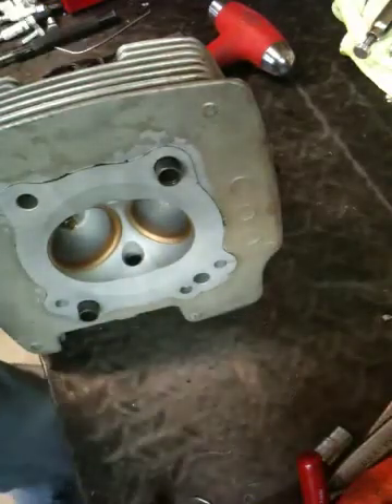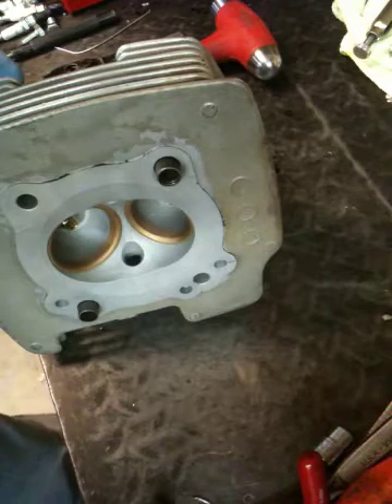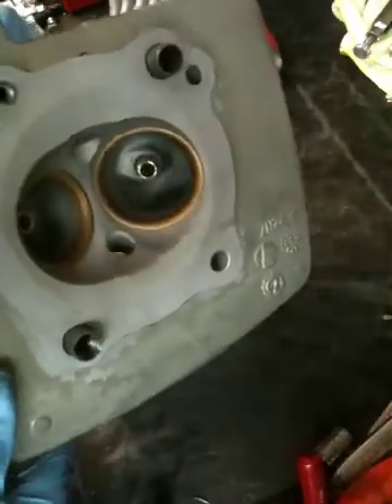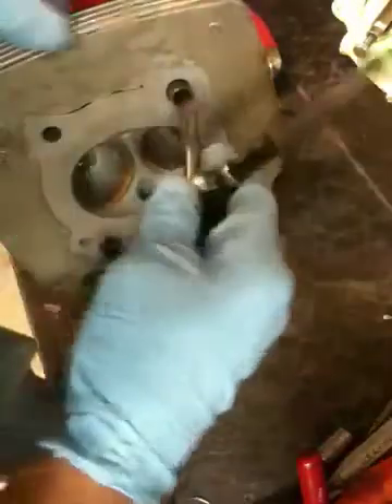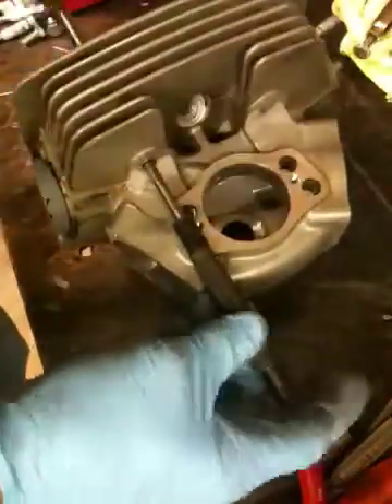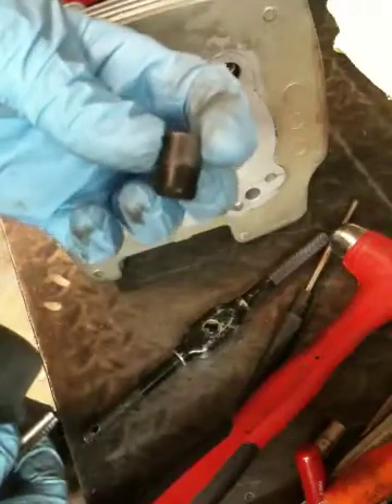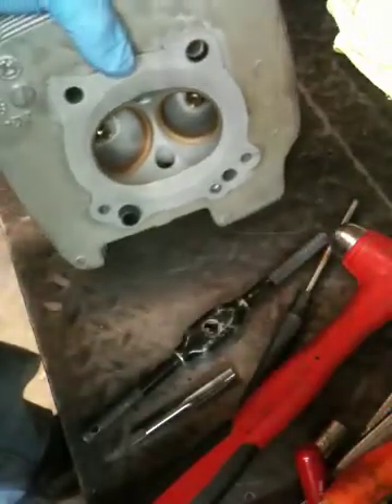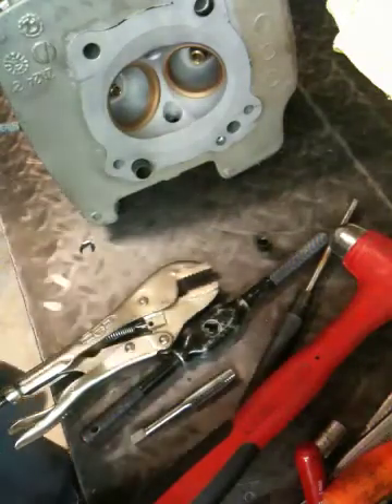Ducati bushing removal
How to remove dowel bushings from Ducati cylinders or cylinder heads without destroying the bushing or head.